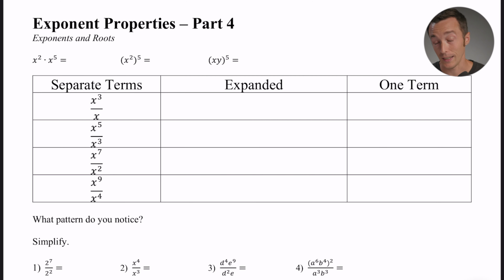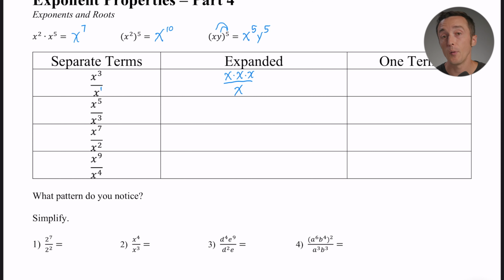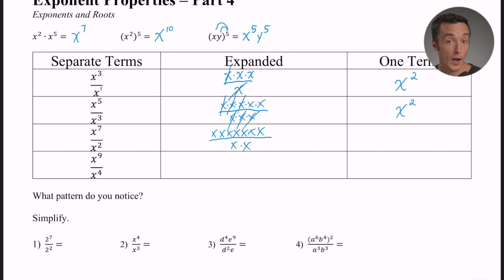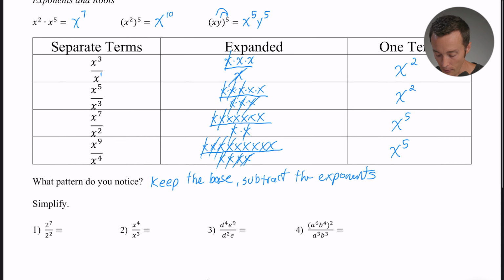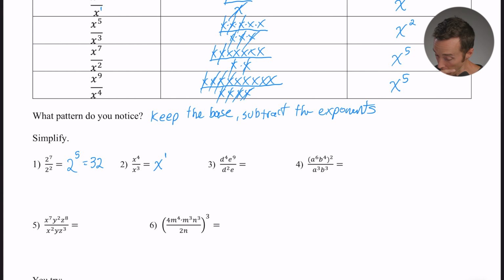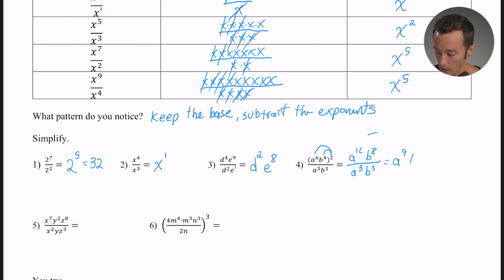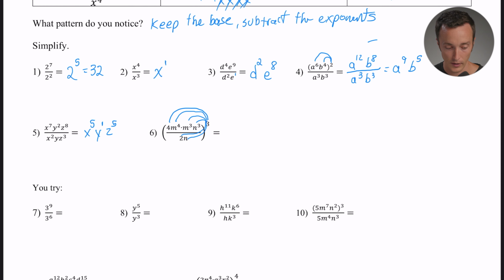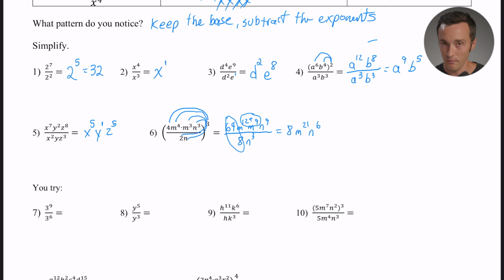Exponent Properties Part 4 | Milanese Math